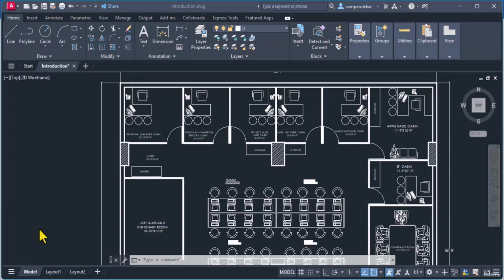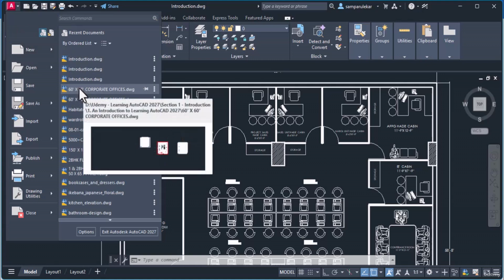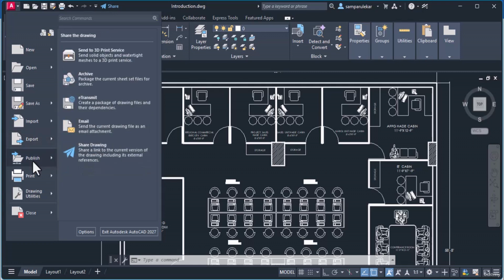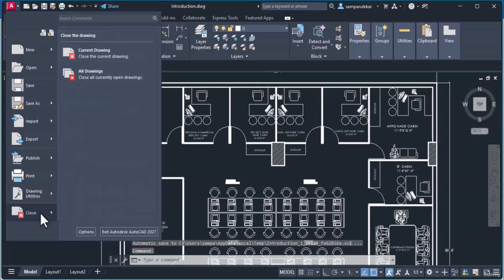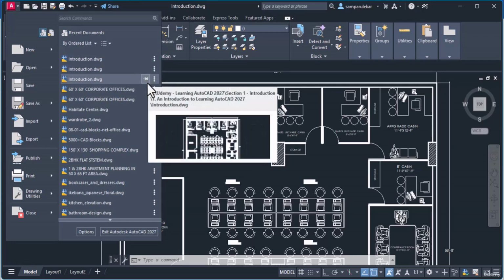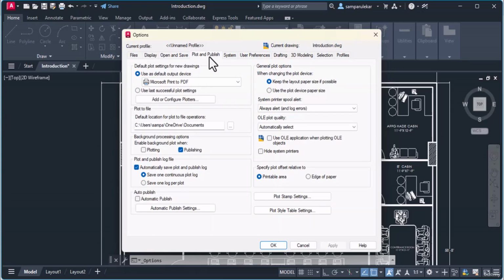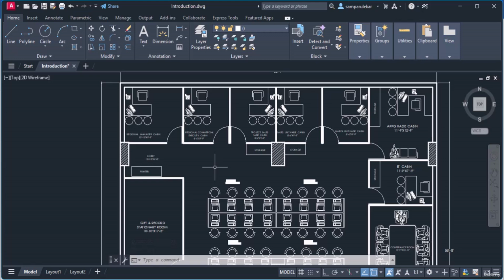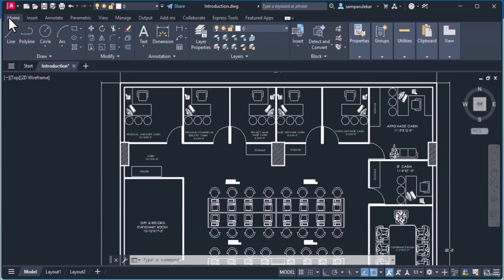AutoCAD 2027 Application Menu & Quick Access Toolbar (QAT) Explained | Episode 4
In this in-depth beginner tutorial, you’ll learn how to use the Application Menu and Quick Access Toolbar (QAT) in AutoCAD 2027. These important interface components provide fast access to file-management commands and frequently used tools.

In this episode, you’ll learn:

✅ How to open and navigate the Application Menu
✅ How to create a new drawing
✅ How to open and save drawing files
✅ The differences between Save and Save As
✅ How to import, export, publish, and print drawings
✅ How to access recent drawings and documents
✅ How to use drawing utilities and application options
✅ What the Quick Access Toolbar is
✅ How to add and remove commands from the QAT
✅ How to customize the Quick Access Toolbar
✅ How to position the QAT above or below the Ribbon
✅ Tips for creating a faster AutoCAD workflow

This lesson is ideal for beginners, students, architects, engineers, interior designers, draftsmen, and professionals who want to use AutoCAD 2027 more efficiently.